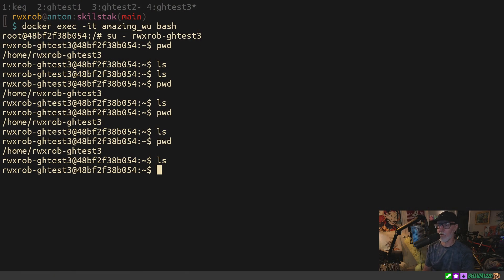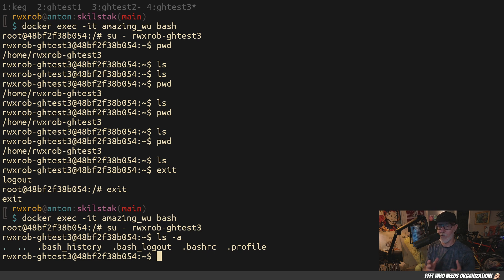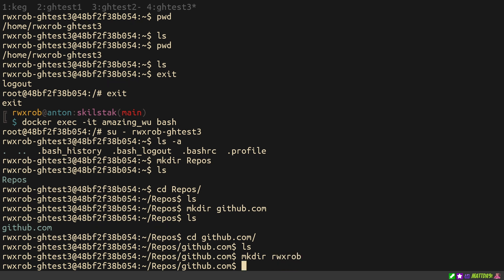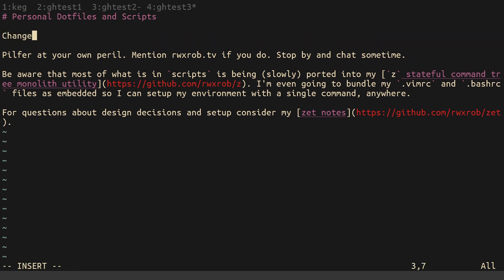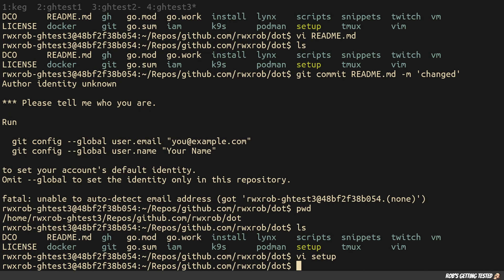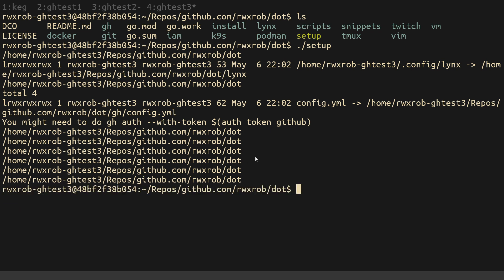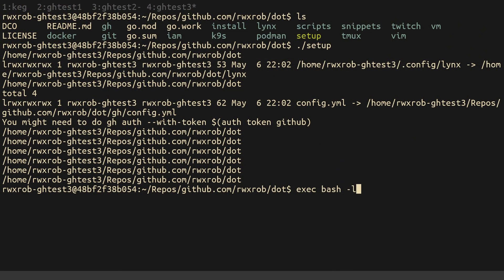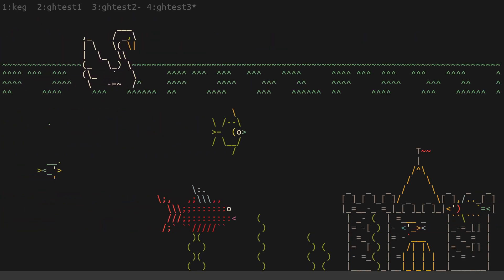🚀 FASTEST Linux user GitHub dot files setup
Fight me.